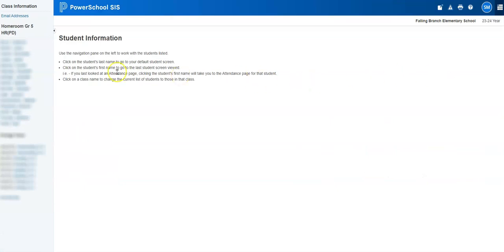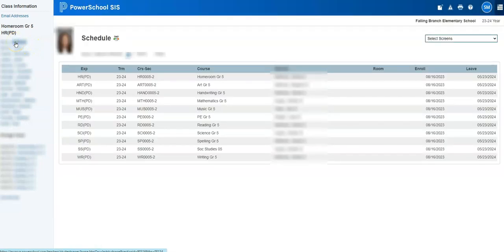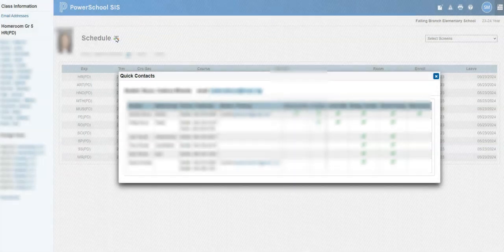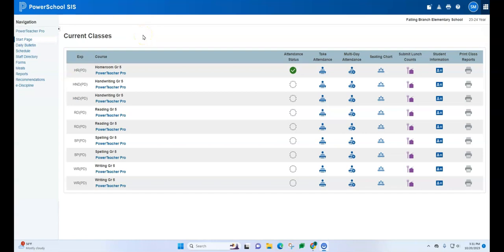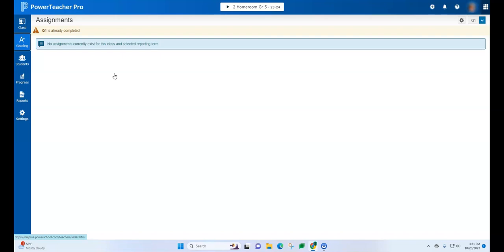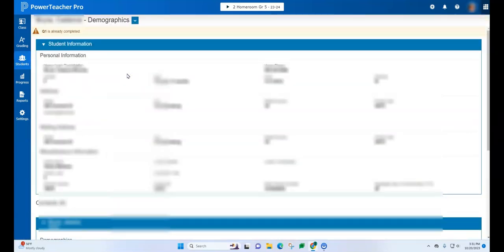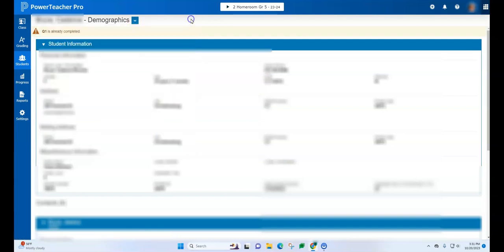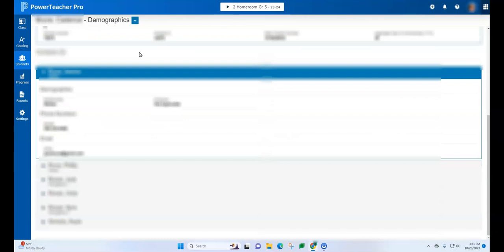How to Find Contact Information in PowerTeacher